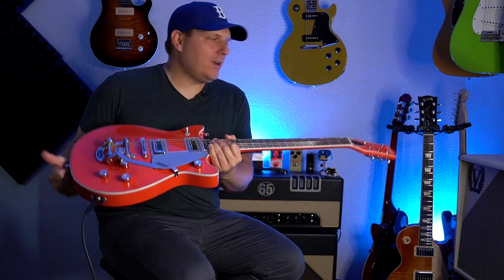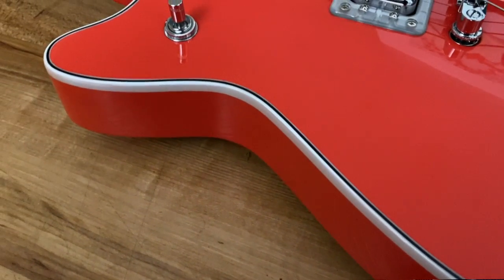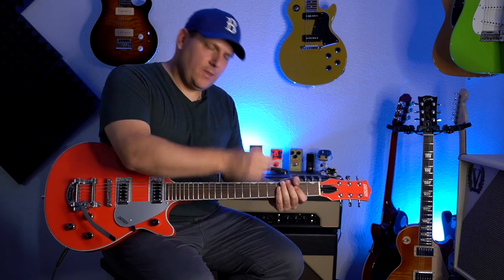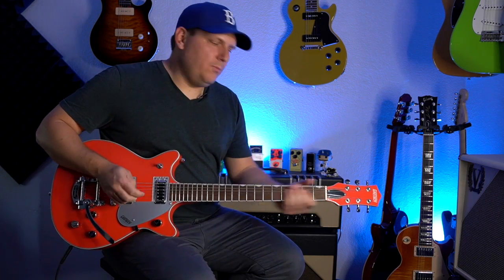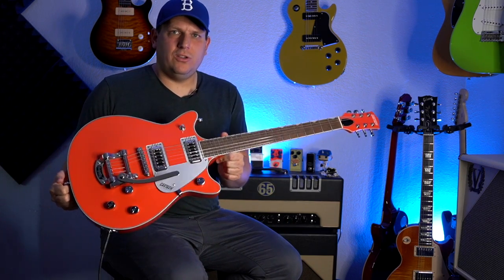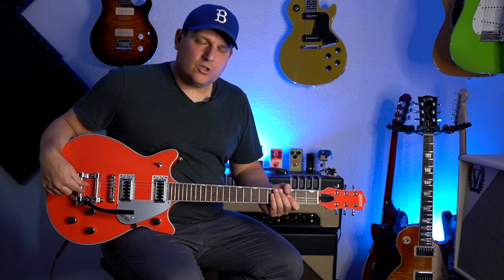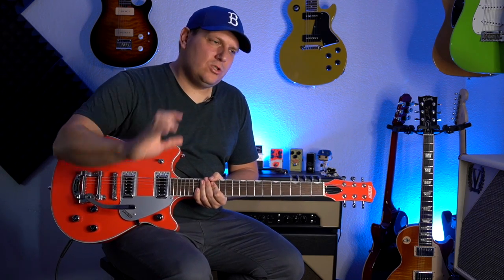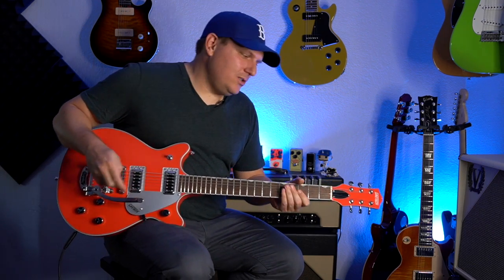Gretsch Electromatic G5232T Double Jet with Bigsby Guitar Review | Is this a Guitar You Should Buy?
The Gretsch G5232T Electromatic Double Jet does that Gretsch thing at a great price... but the big question is... Are you into the Gretsch "Thing"?

From Beginner to Intermediate, Guitar Pass has the lessons you need, and for only $10 a month, you can't beat it!

Take your guitar playing to the next level at Brettpapa.com

TOOLS TO MAKE YOUR GUITAR PLAY BETTER:
StewMac Fret Guards
Other Fret Guards
StewMac Fret Eraser
Dunlop Fret Polish Paper
0000 Steel Wool
Music Nomad F-One Oil